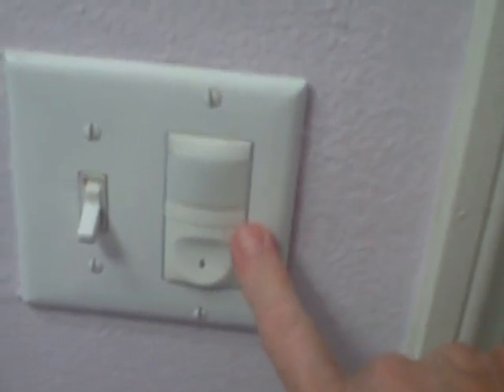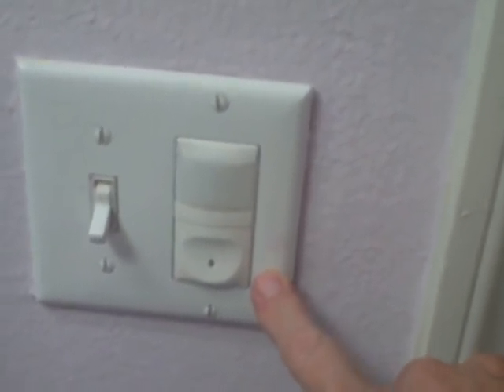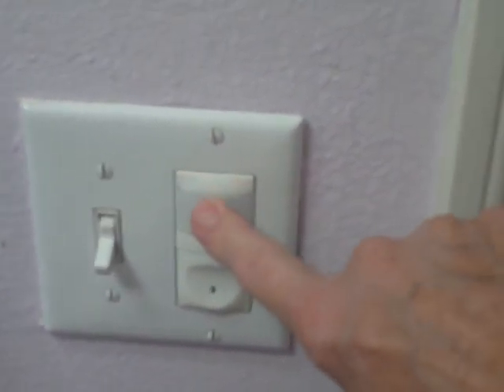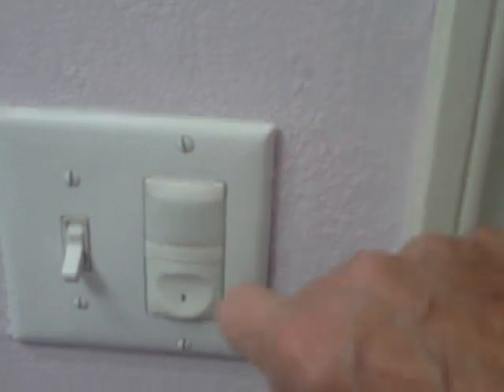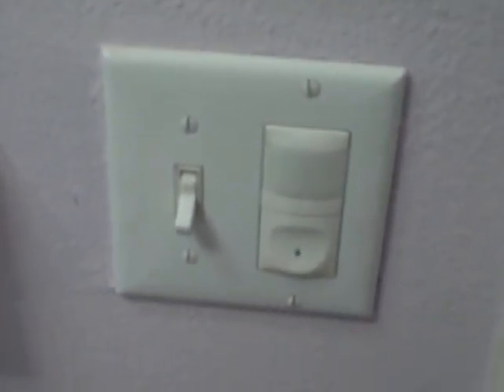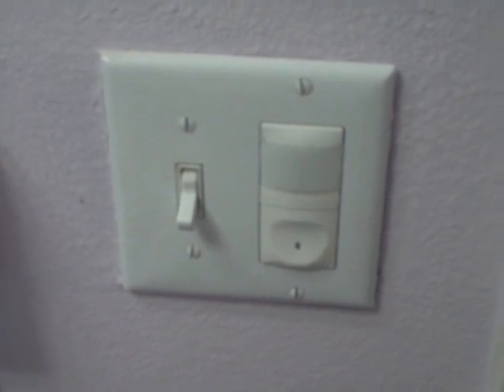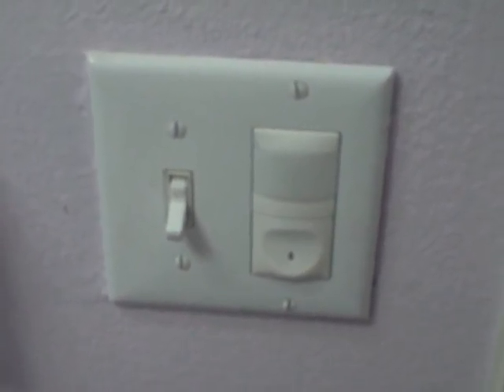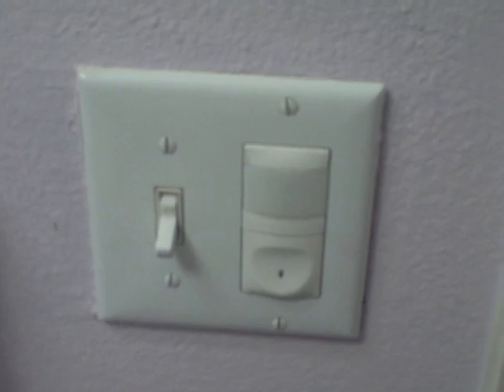Help Me -Anyone know what this switch can do?